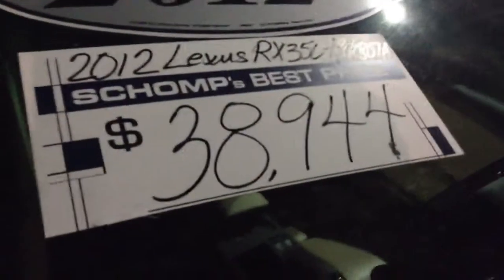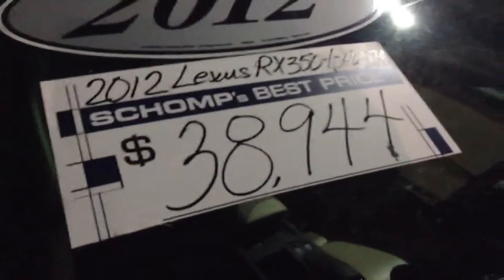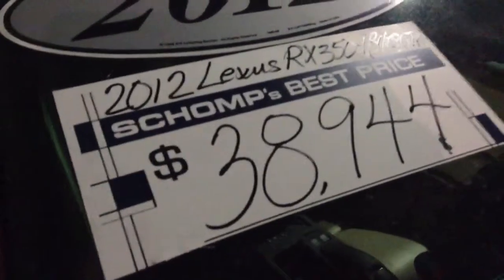2012 Lexus RX 350